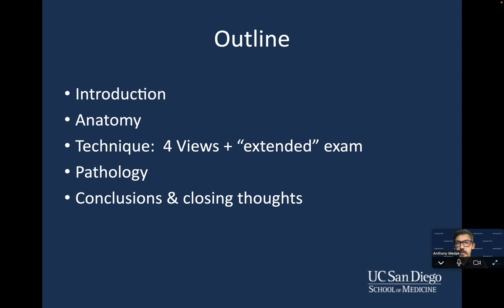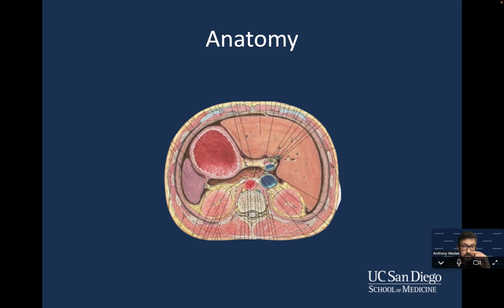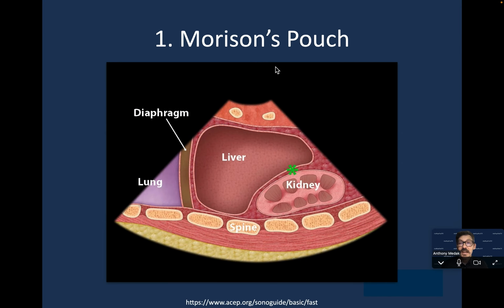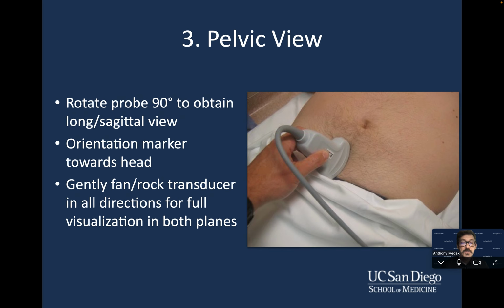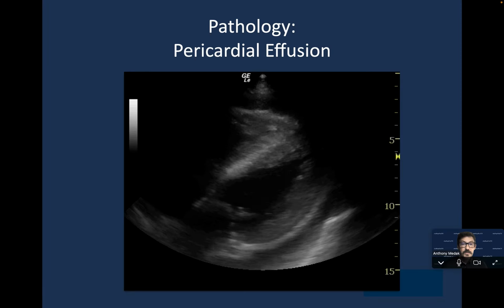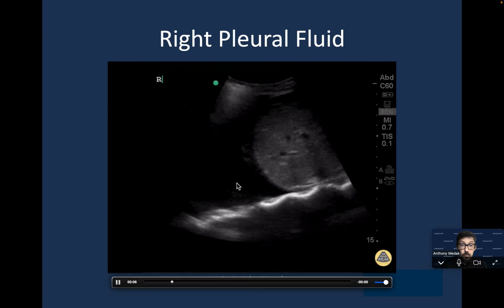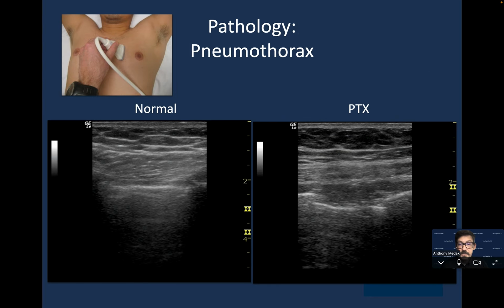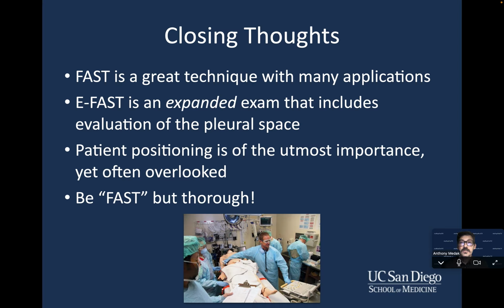UCSD SOM eFAST 2025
Overview lecture for MS2 POM-Ultrasound course